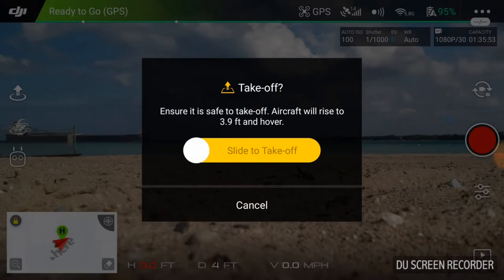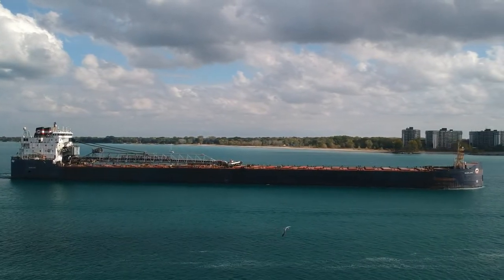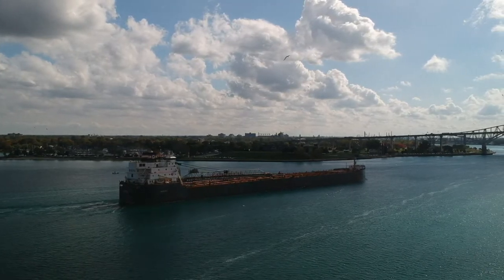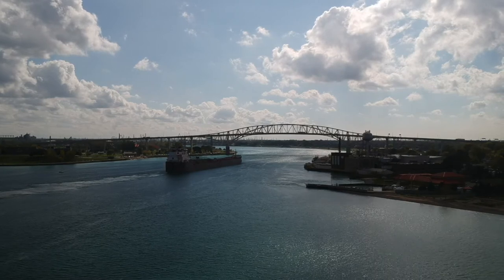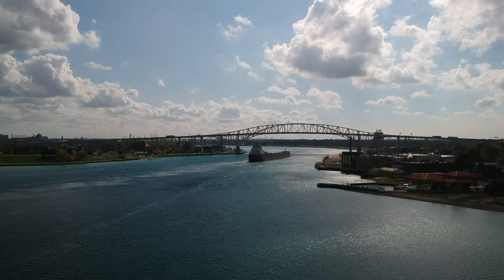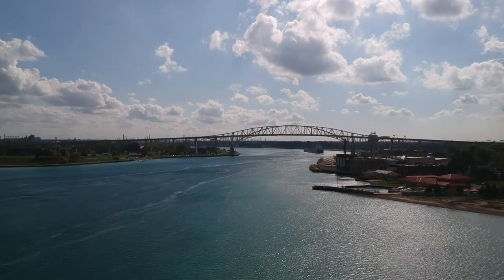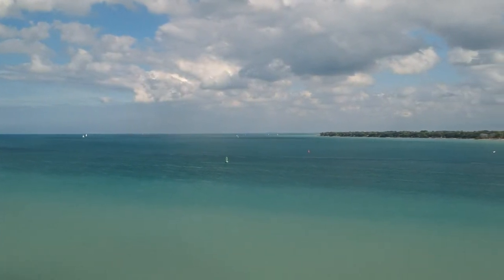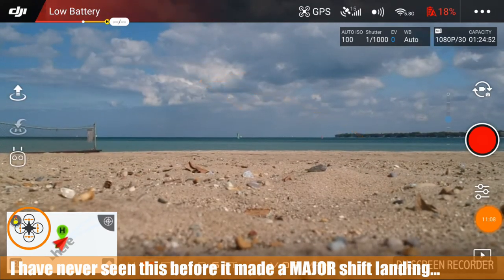Video Drone - DJI Spark Freighter Flying Over Lake Huron!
As in this episode, we will be doing some freighter flying over Lake Huron as its a beautiful day and we have the DJI Spark so lets go up and out over the water!

Basic DJI Spark version without Remote:

DJI Phantom P3-STANDARD Quadcopter Drone with 2.7K HD Video Camera

DJI DJI-P3-Battery Intelligent Battery for Phantom 3 Drones (White)

BlueProton DJI Phantom 3 Standard WiFi Signal Range Extender Six (6) Antenna Kit w 10dBi 5.8GHz Omni by ARGtek

Neewer Carbon Fiber Black Gimbal Guard for DJI Phantom 3 Standard, Professional and Advanced, Protects Camera & Gimbal